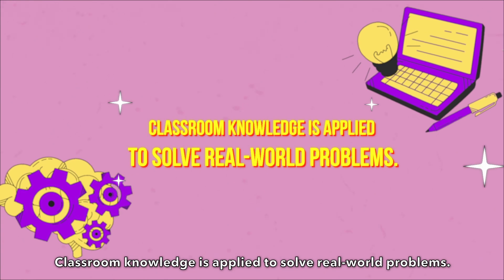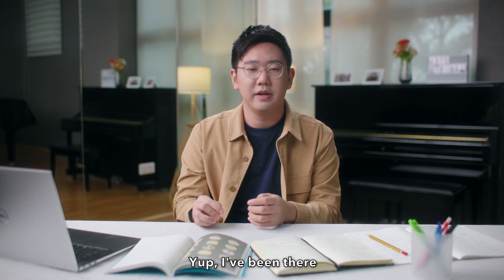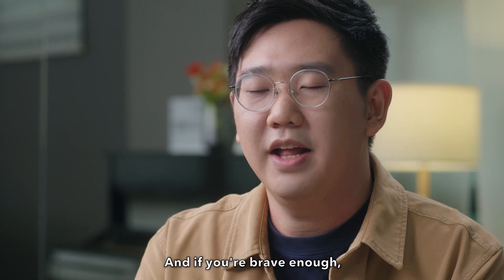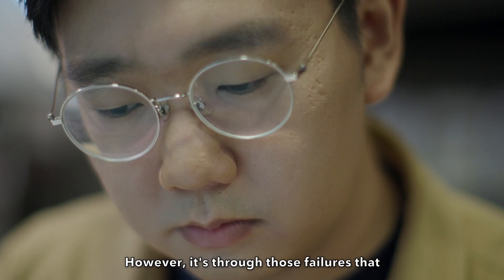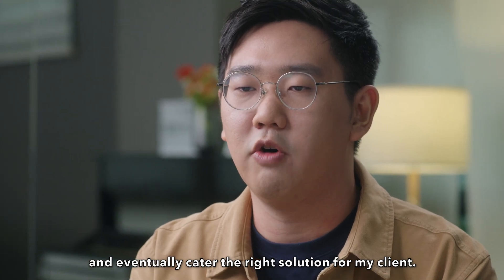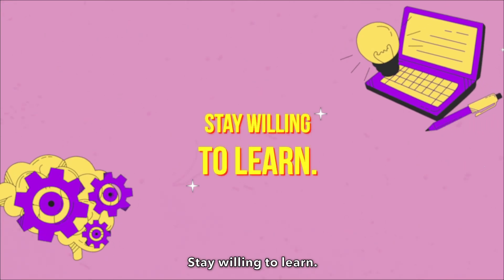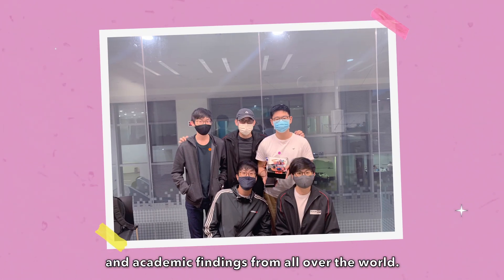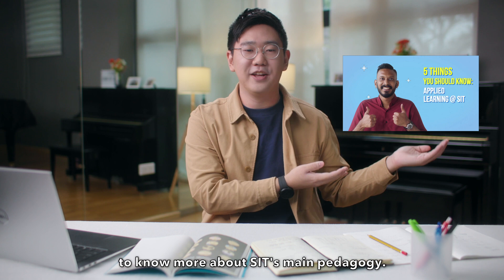5 Things You Should Know About Embarking on Applied Research in SIT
As a university of applied learning, SIT pursues applied research to strengthen applied learning and drive industry innovation and transformation. Here's Yue Heng to provide tips about embarking on applied research in SIT.

Start your journey here and unlock a lifetime of opportunities in growth sectors